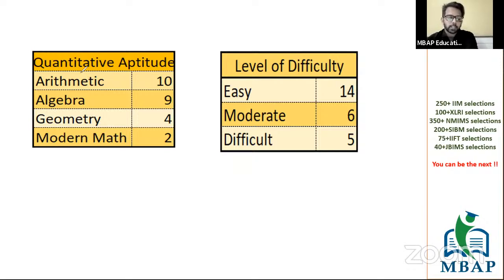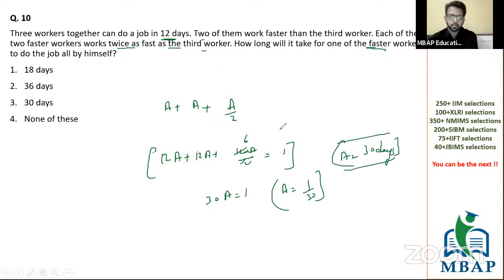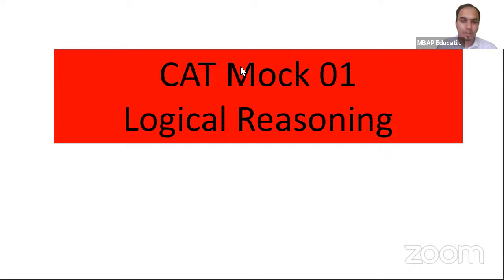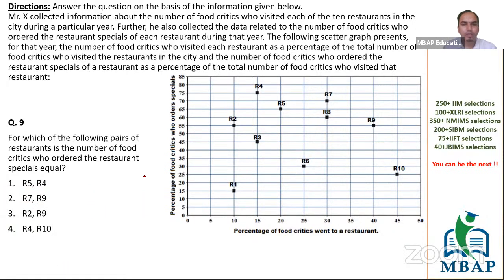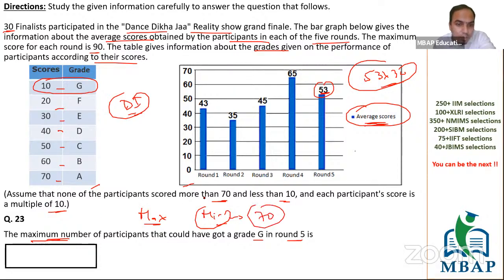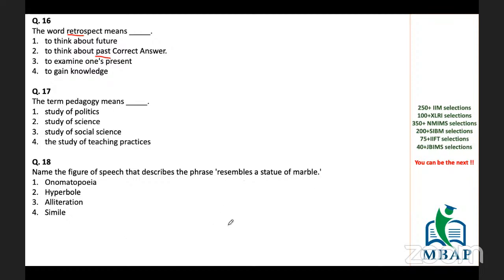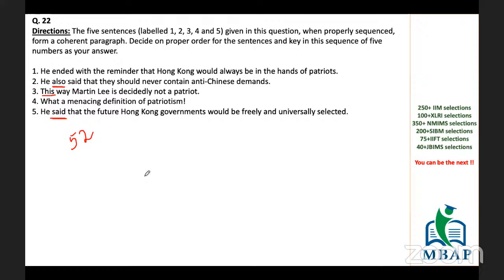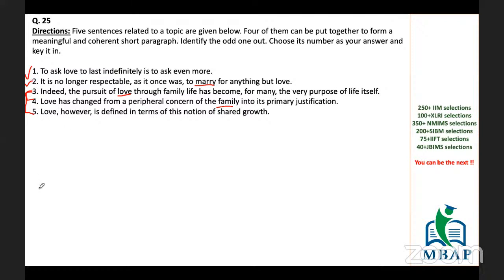National Level Free CAT Mock With Detailed Analysis By IIM Alumni | MBA Entrance Preparation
🟢 Join MBAPs Free NightClass Whatsapp Group for All MBA / BBA 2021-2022 Entrance exams.